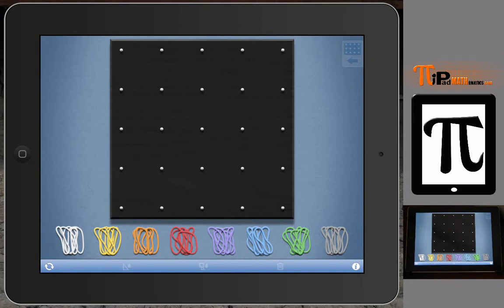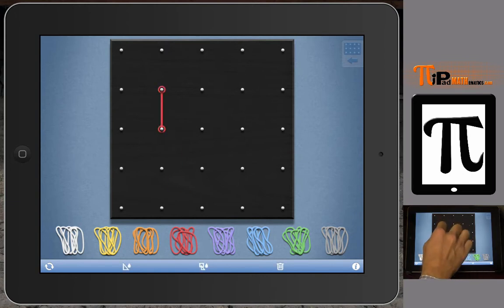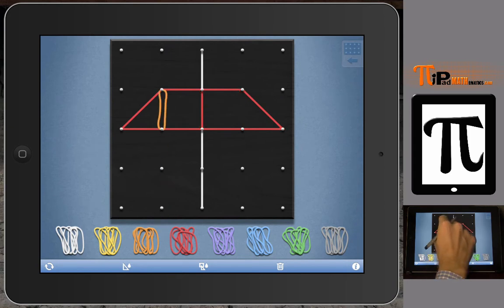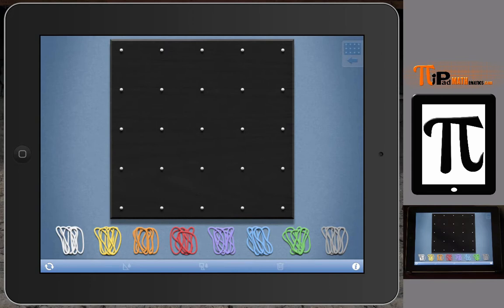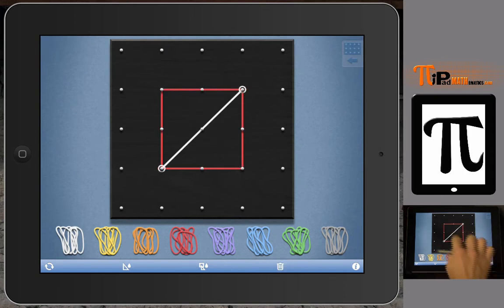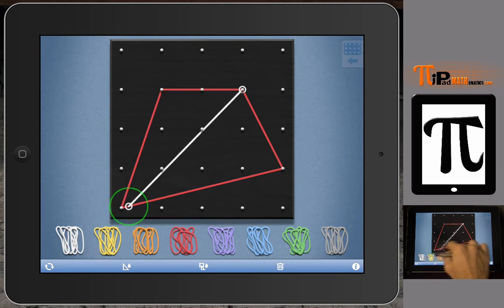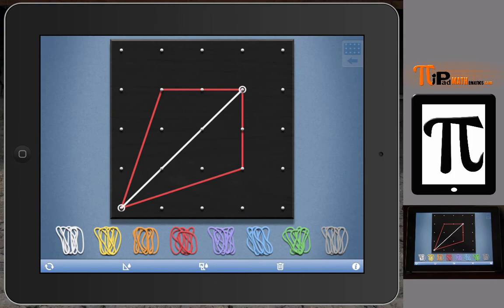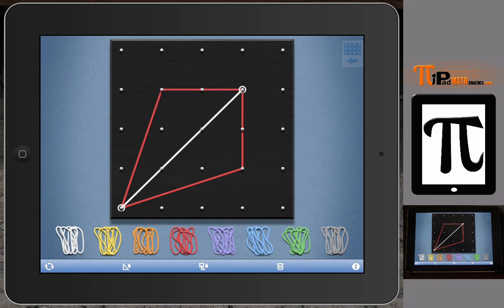PiPad Mathematics: Math Learning Center iPad app Geoboard and Lines of Symmetry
This video shows how teachers of mathematics can use the Geoboard iPad app by math learning center to teach the concepts behind lines of symmetry. Using technology like the iPad can help engage students in the learning process and make the classroom interactive.